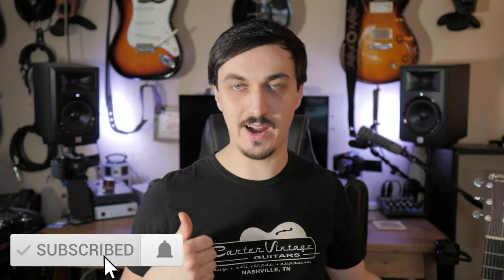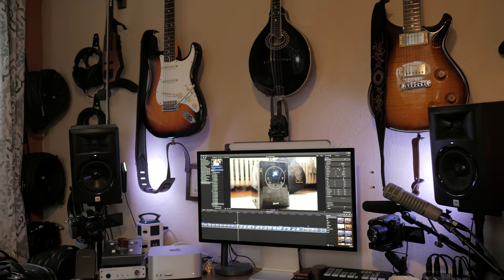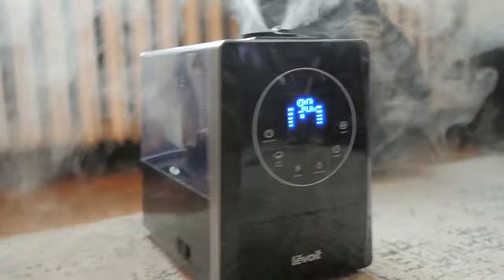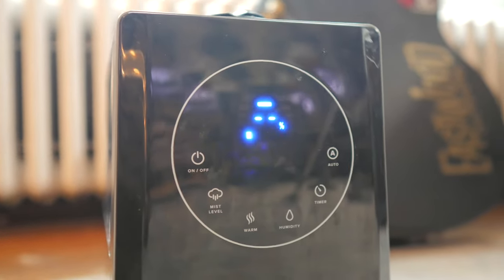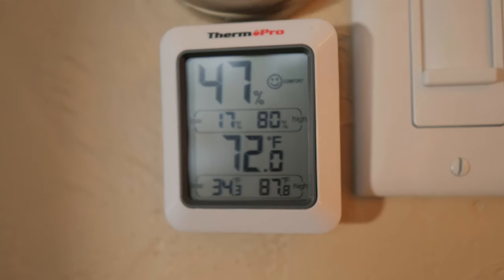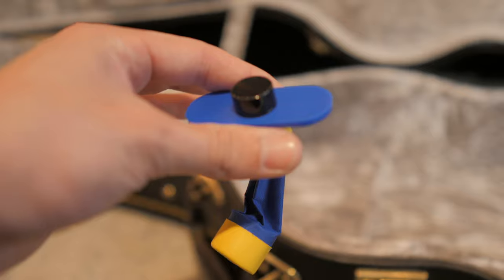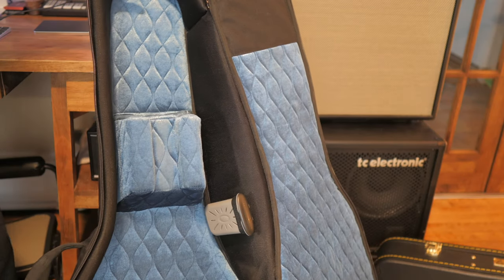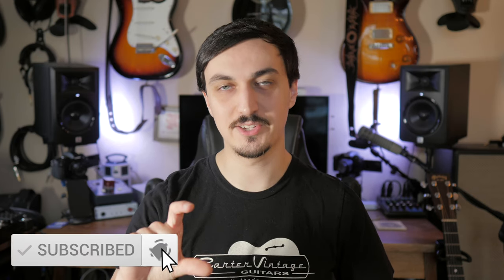Why You NEED to Keep Your Guitars Humidified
Don't be like me - keep your guitars humidified throughout the dry Winter months and save yourself the terror of waking up to a cracked top on one of your prized acoustics. In this video, I'm going over a few different ways that I use to ensure my instruments stay in top condition through the year.

Levoit Humidifier
Therm Pro Hydrometer
Oasis Humidifier

▶️ *Highlights*
0:00 - Intro